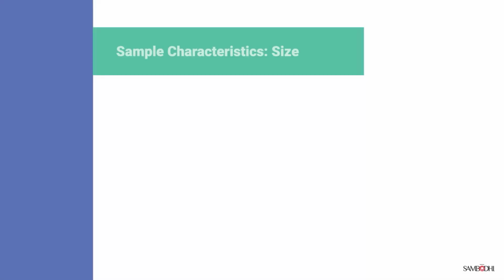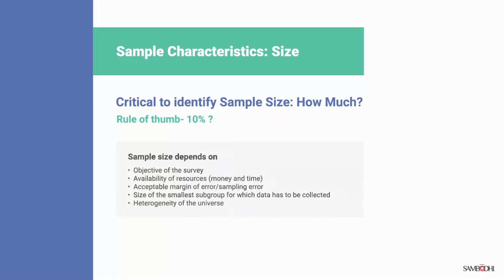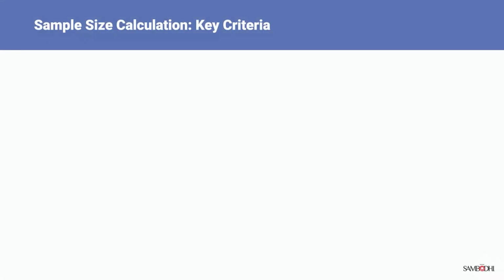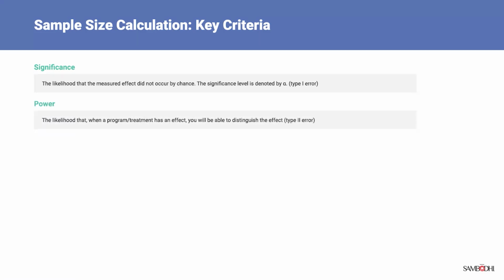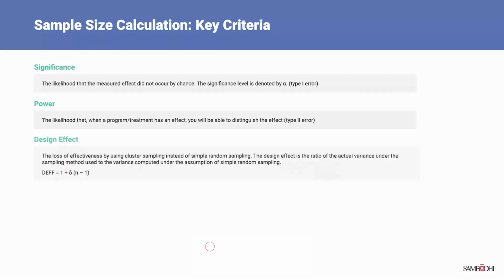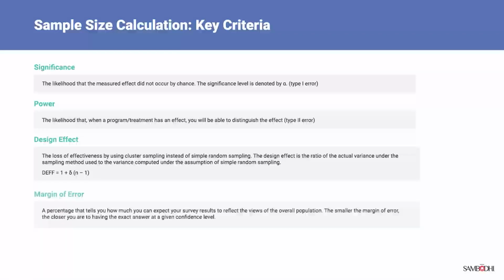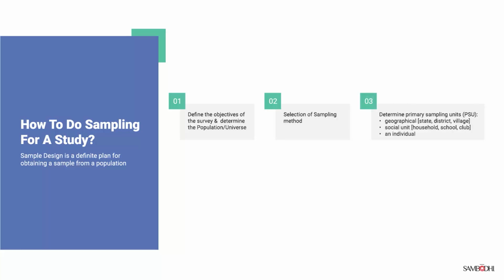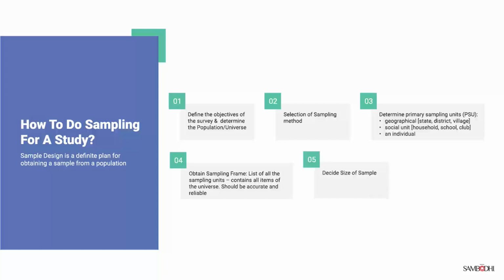Strategic Sampling: Unveiling the Art of Sample Size Estimation in Monitoring and Evaluation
Welcome to the world of Monitoring and Evaluation (M&E)! In this video, we delve into the essential topic of sample size estimation, a key factor in ensuring accurate and meaningful results in M&E studies. 📊 Whether you're a researcher, evaluator, or M&E professional, mastering the art of sample size determination is crucial for the success of your projects. Join us as we explore key insights, techniques, and real-world examples to help you excel in the field of M&E through strategic sample size estimation.